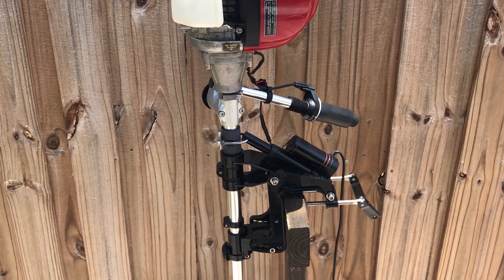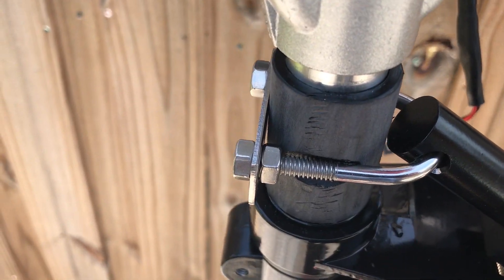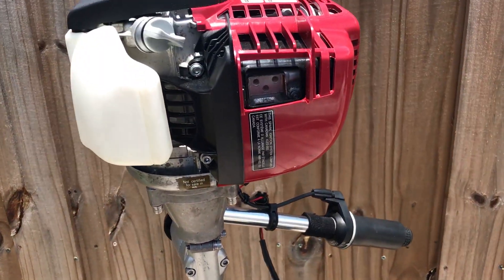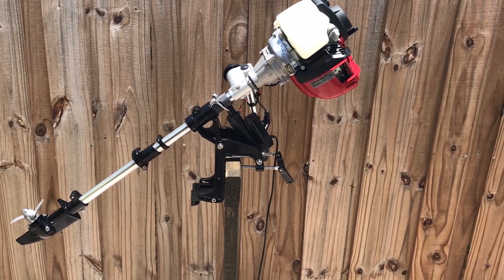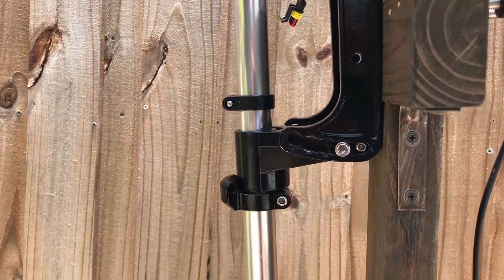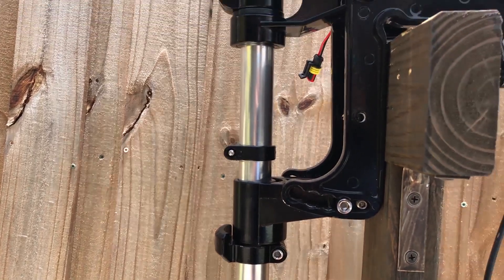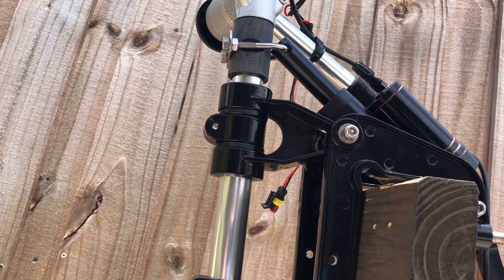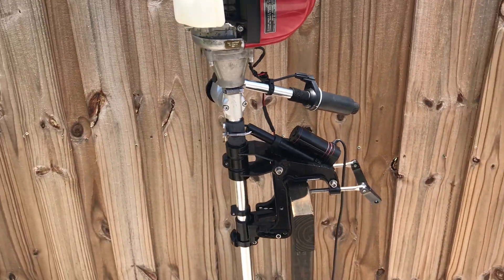Trim and Tilt for Small Outboards Attached to a Nucanoe Frontier 12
This is the final demo setup on a Honda 35cc 4 stroke system. It uses a floating collar on the driveshaft to allow for positive and negative trim and tilt. No meant to fully trim under full power (at least we haven't tried it), but used for shallow water movement to not damage the gearbox. If you want more close-up pictures please